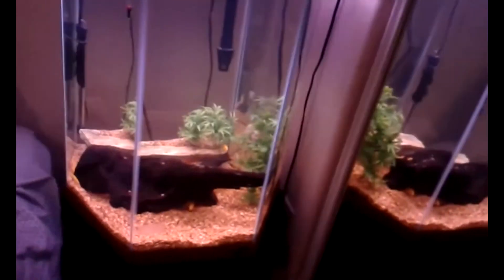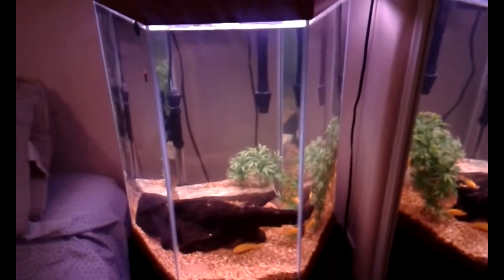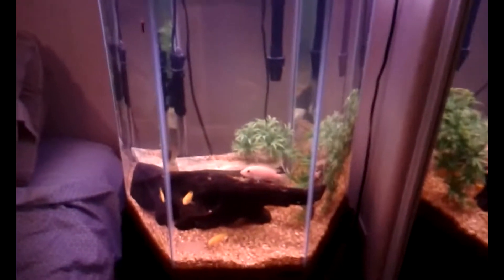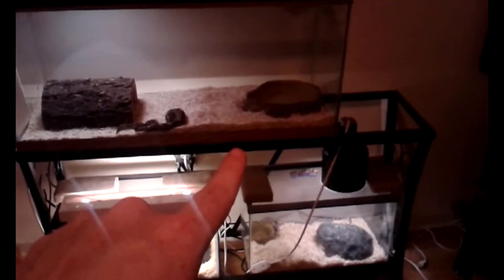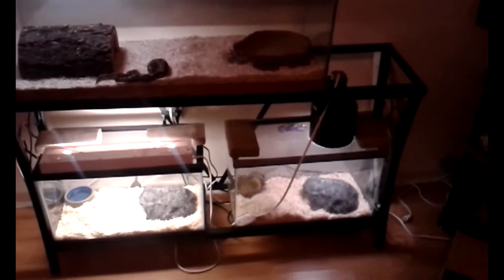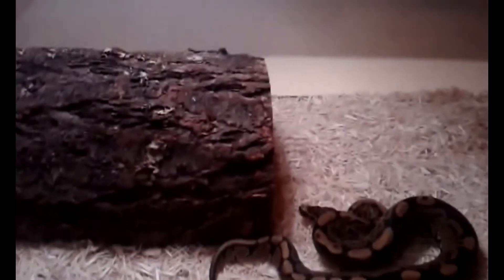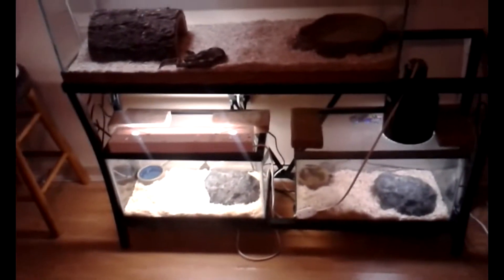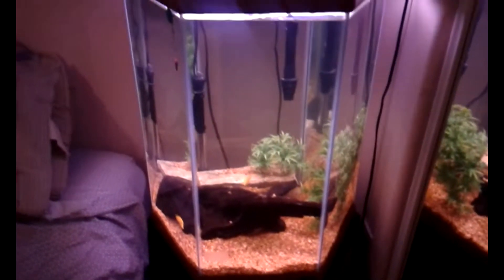Update on Electric Yellow Lab Cichlids & Red Zebra Cichlid In 55 Gallon!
Thanks For Checking the video out. Let me know what you think about the contest!